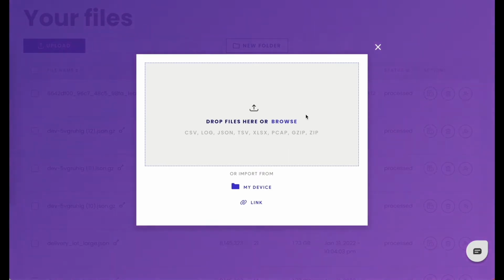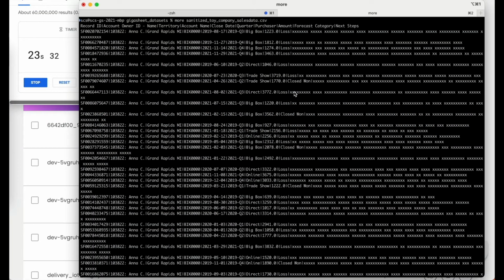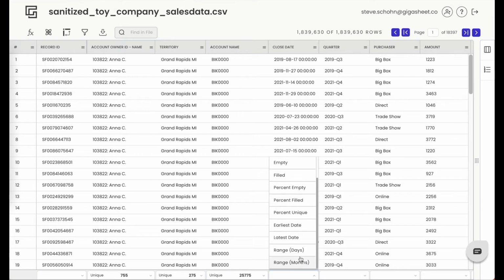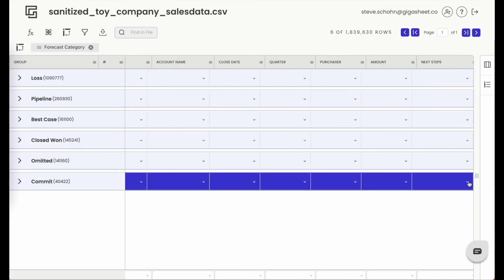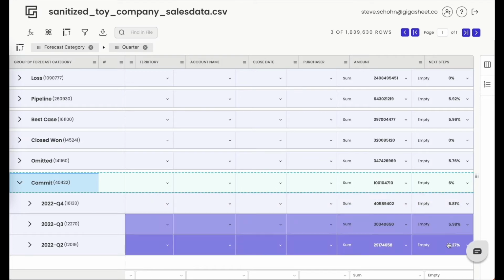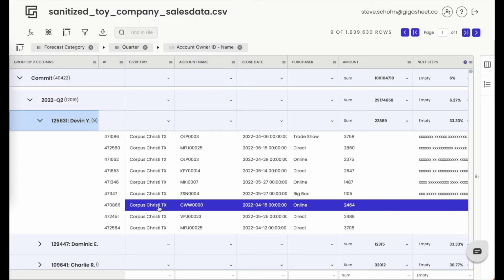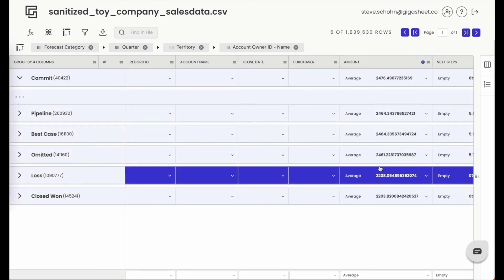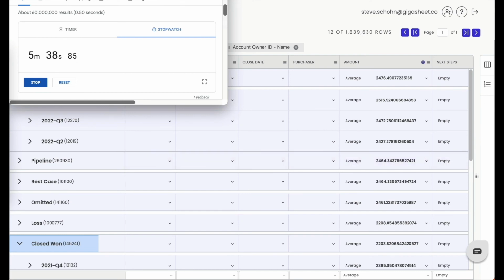Aggregations: Spreadsheet Calculations Too Big For Excel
If you have csv or spreadsheet with millions of rows of data, it's likely you won't be able to work with it in Excel. In this video we'll show you how to use Gigasheet to no only view the file, but also perform some basic aggregation calculations. and try for yourself.

Check out our blog for step-by-step instructions to open a big CSV